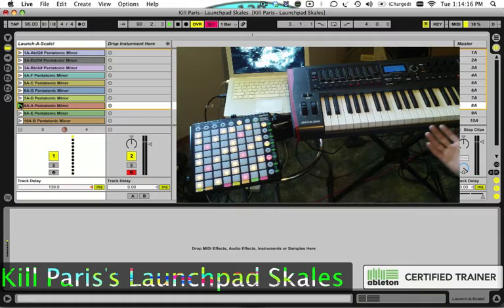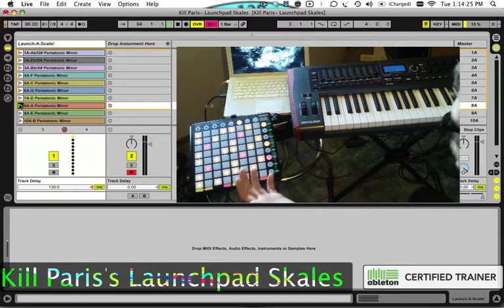[Ableton Tutorial] - "Launchpad Skales in Ableton Live" - (Kill Paris Tutorial)